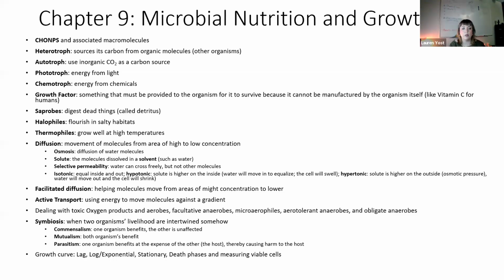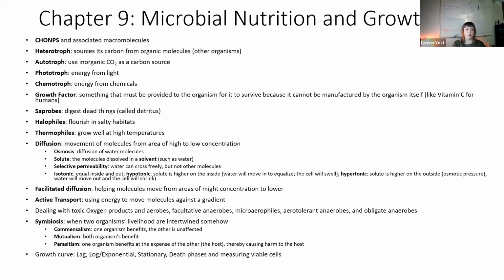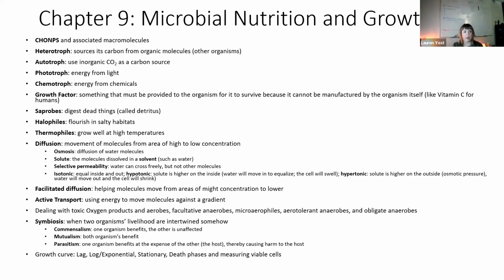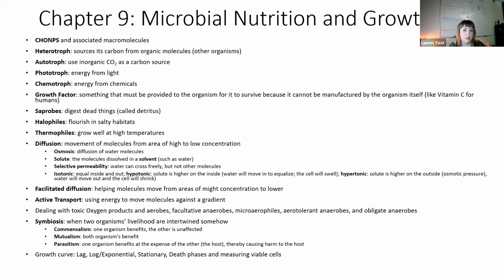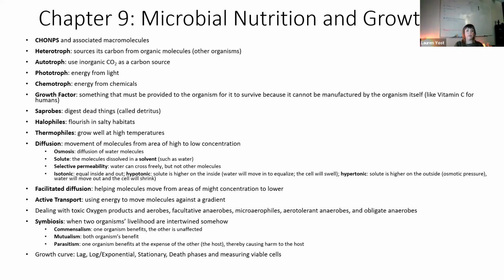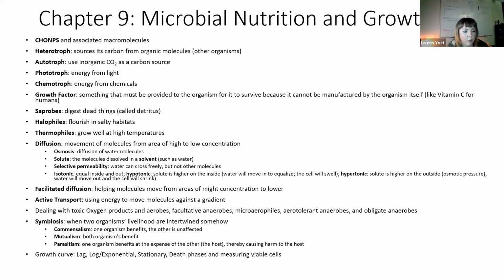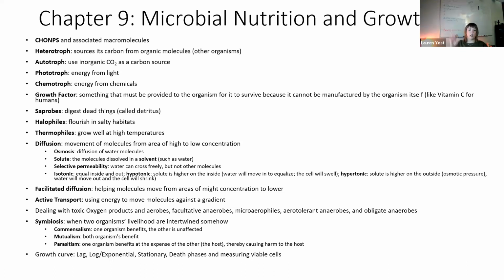236 MCRO2124 Chapter 9 Review